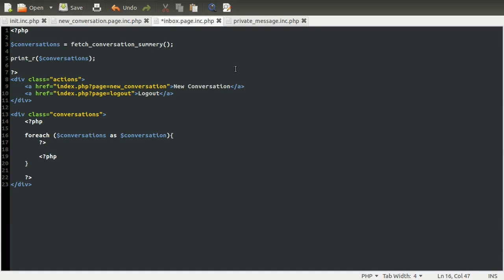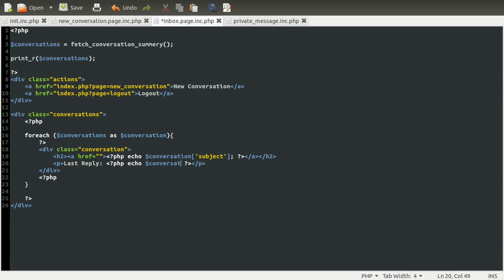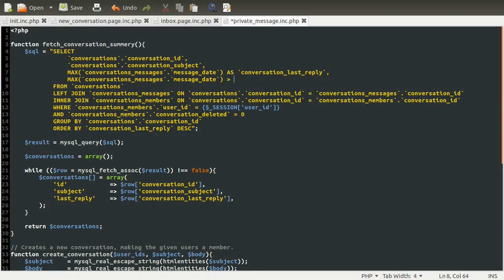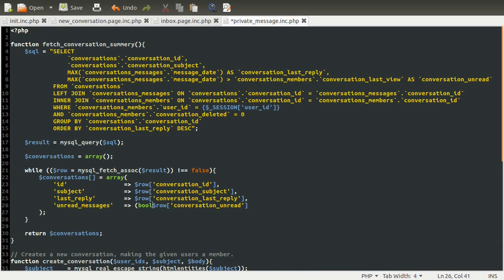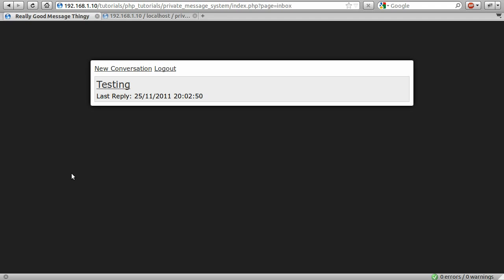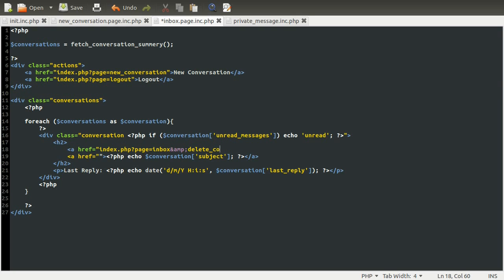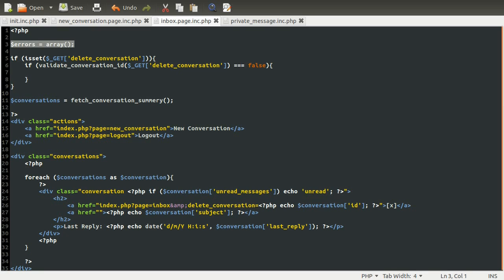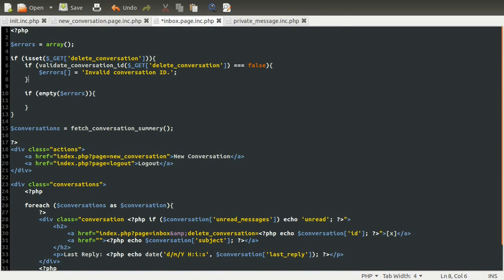PHP Tutorial Private Message System part 11